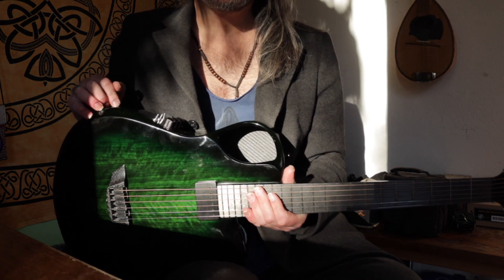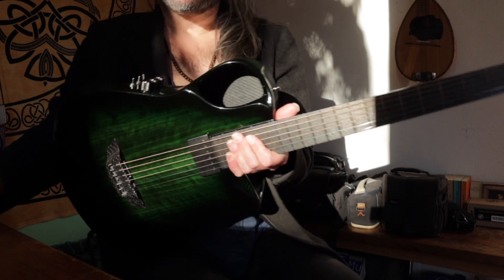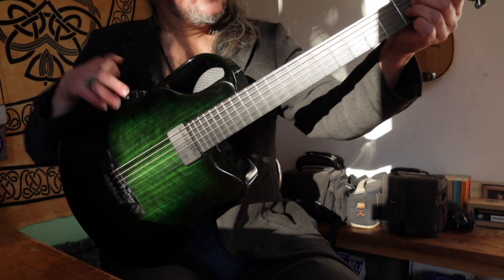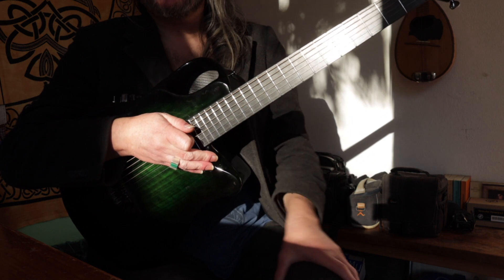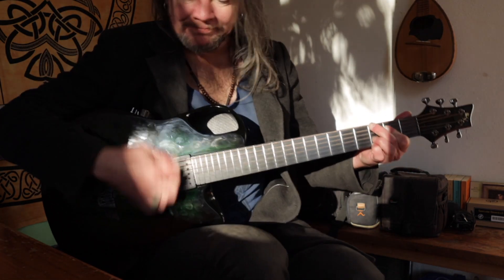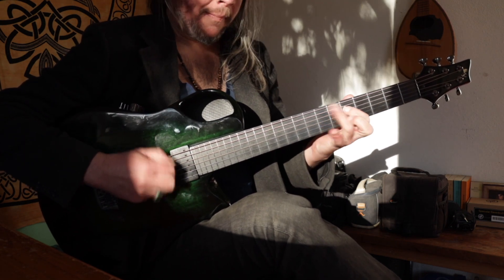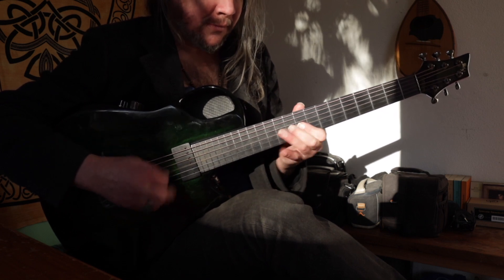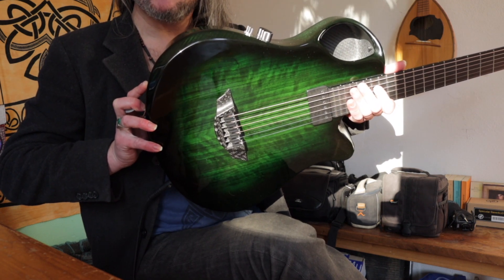Emerald X10 my Dream Guitar!!